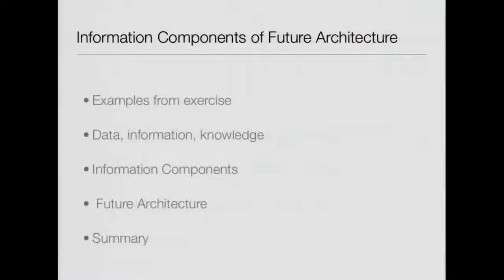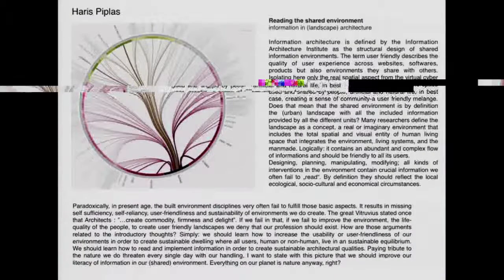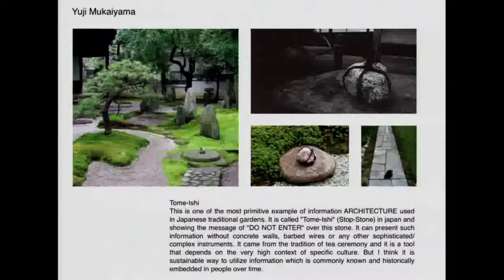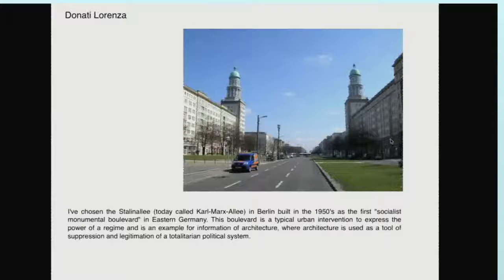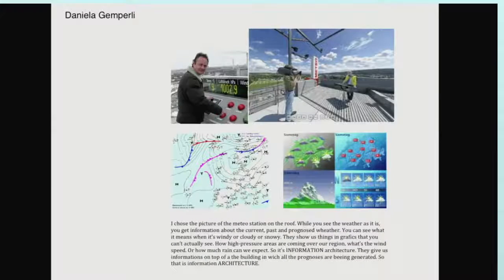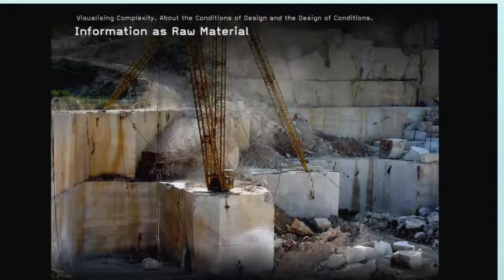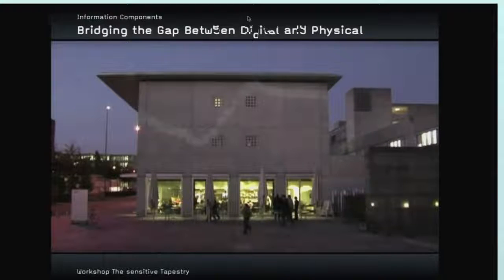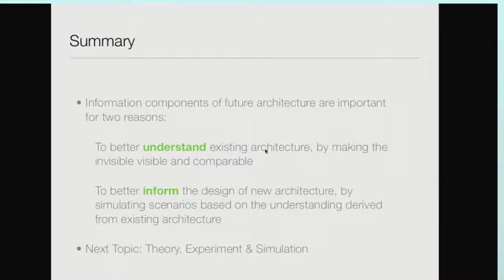HS2011 - Simulating Urban Design Futures - Lecture 4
Gerhard Schmitt - Information Components of Future Architecture